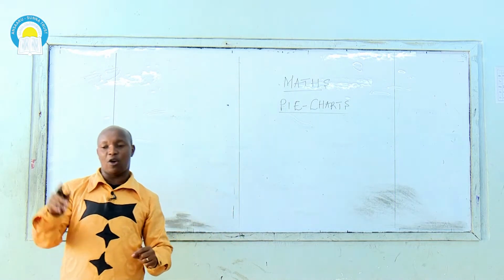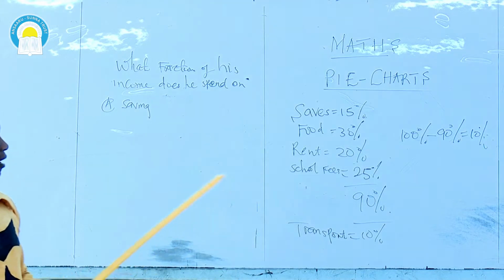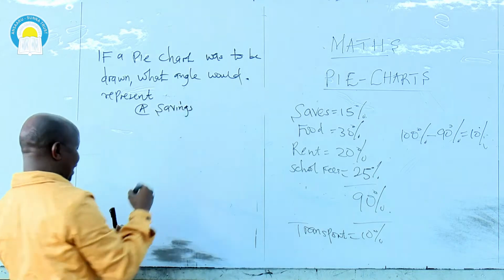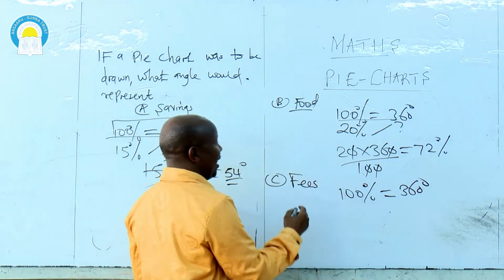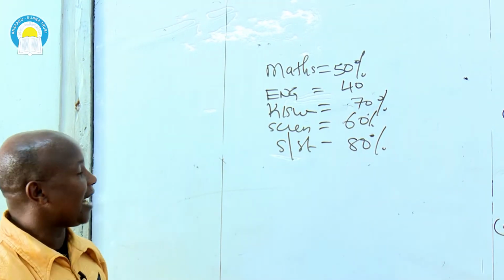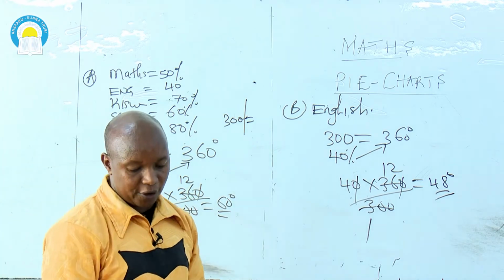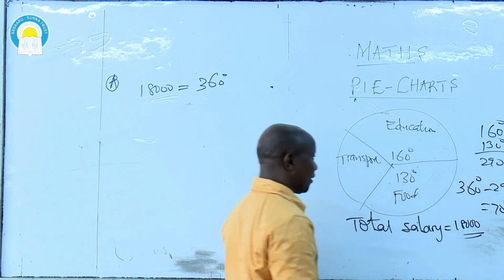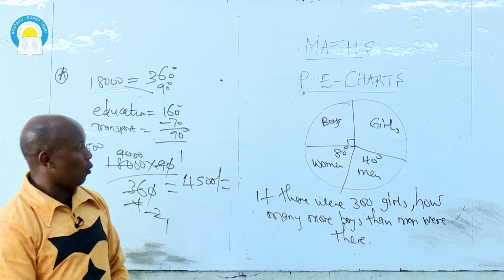Class 8 - Mathematics - Topic: Pie Charts, By; Benard Kioko.